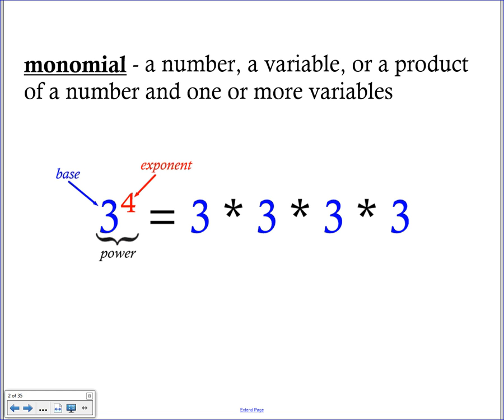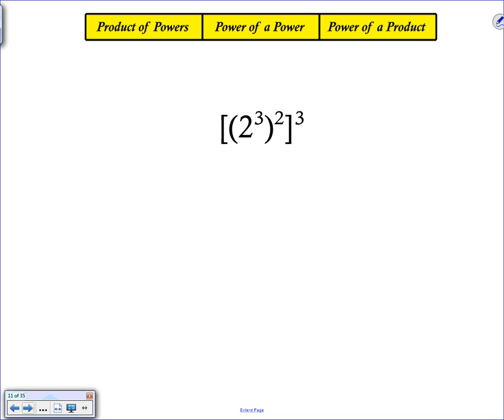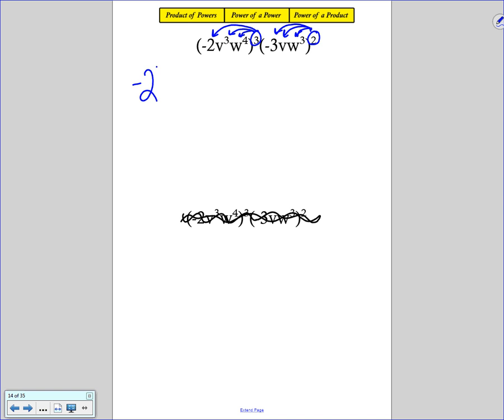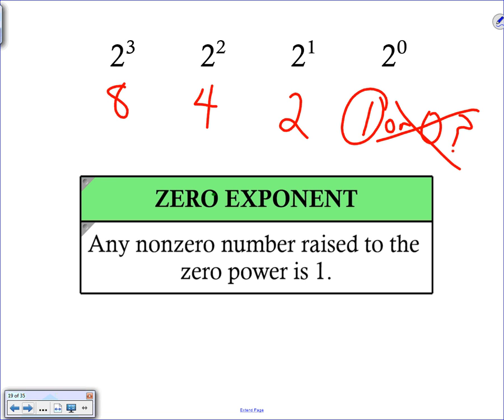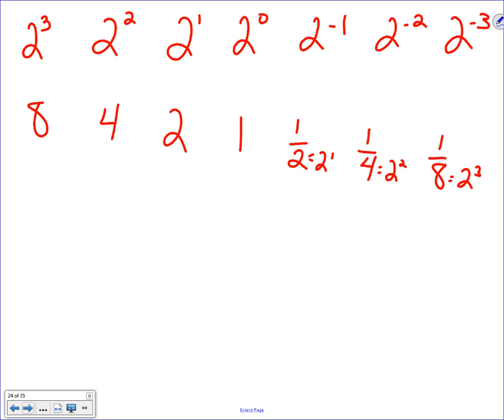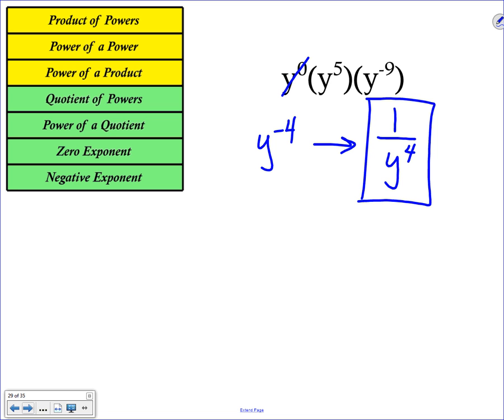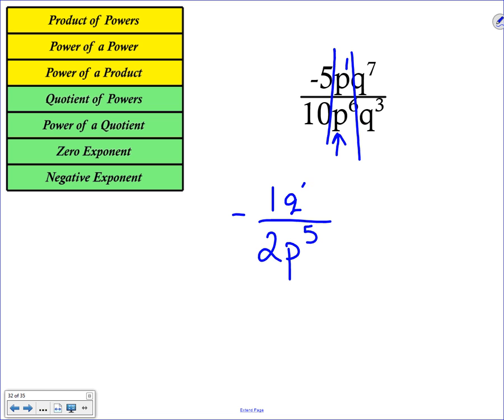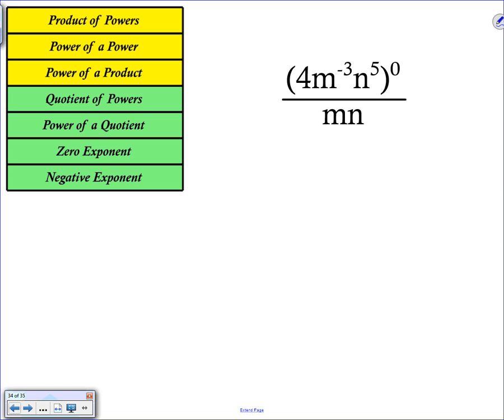Laws of Exponents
Review of class on Thursday 3/23/17